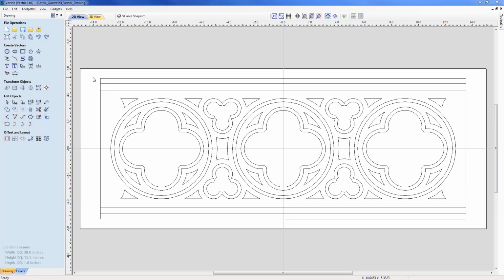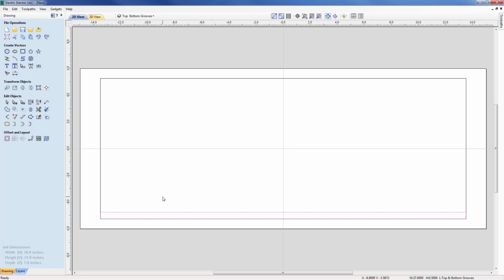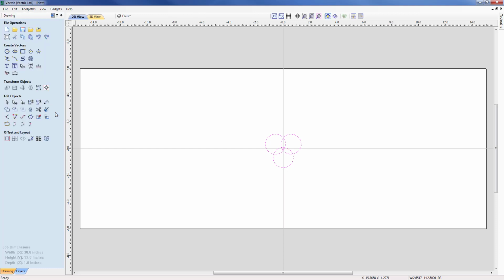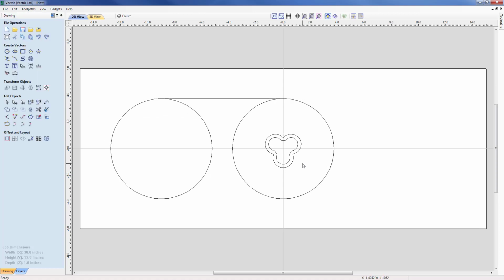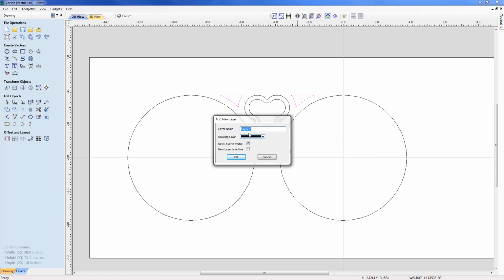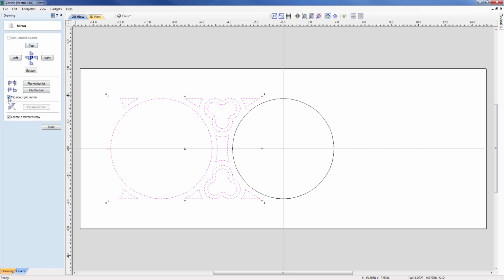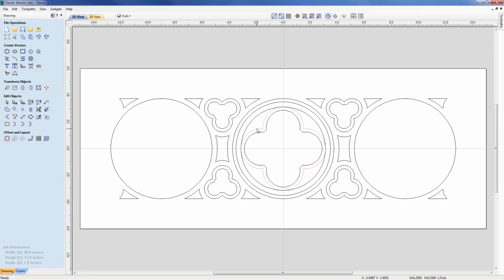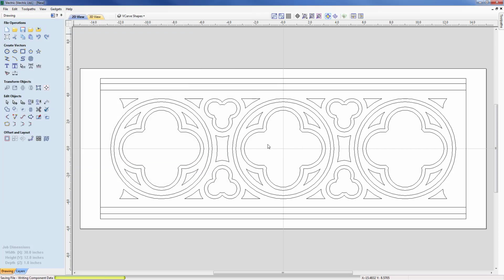Vectric V10 Tutorials | Vector Drawing | Gothic Quatrefoil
In this example we will be taking a look at how to create the vectors to build the Gothic Quatrefoil you see here.  We will be showing a range of vector creating tools as well as how to offset, merge, subtract, trim and edit curves to create the complex shapes.  We will also show how we use layers to better manage working with all the data.

Bookmarks:
~ Circular Copy 06:00
~ Welding Vectors 06:20
~ Offset Vectors 07:10
~ Interactive Trim 11:05